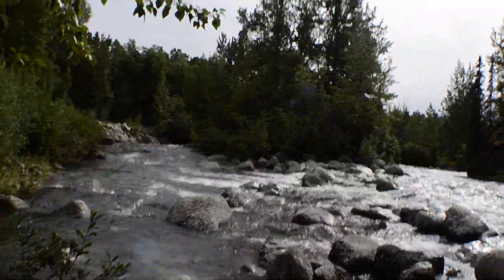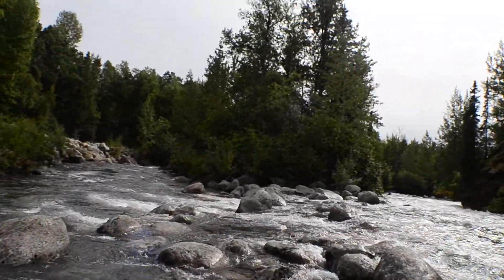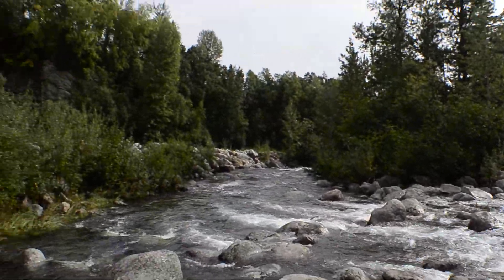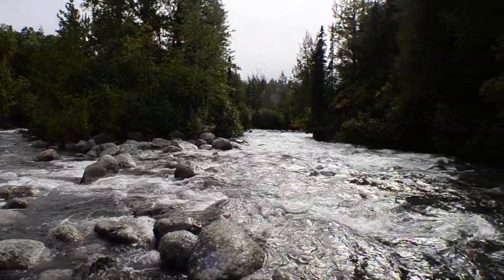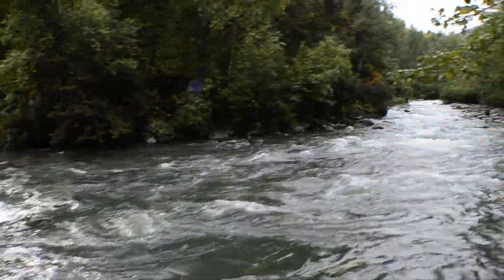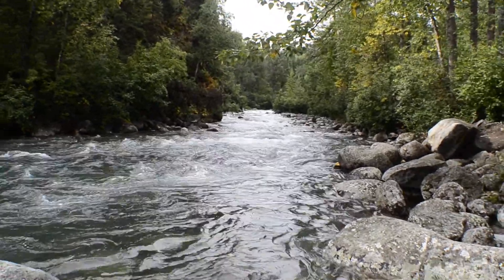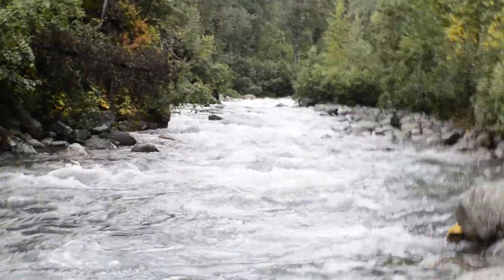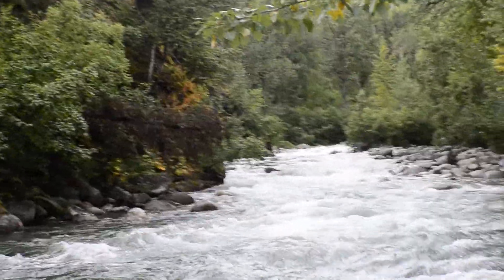Alaska Hatcher Pass River 2012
This is the River on your way to Hatcher Pass I'll look up the Correct Name and Location later if you know it please comment Thank You